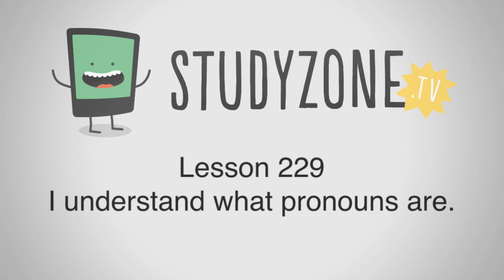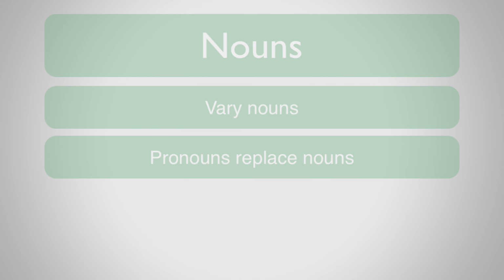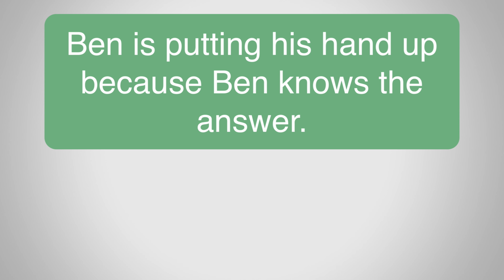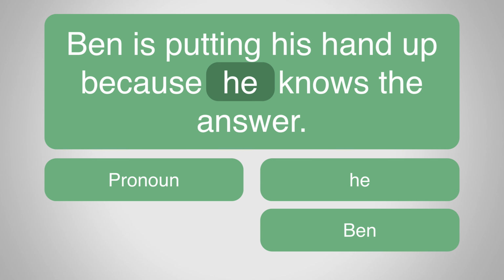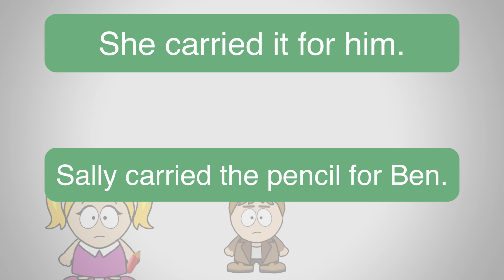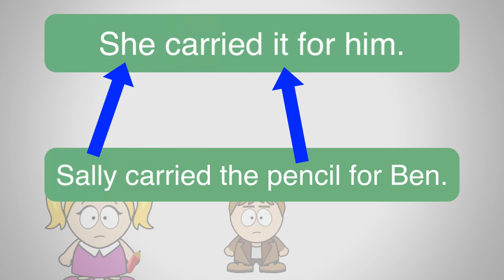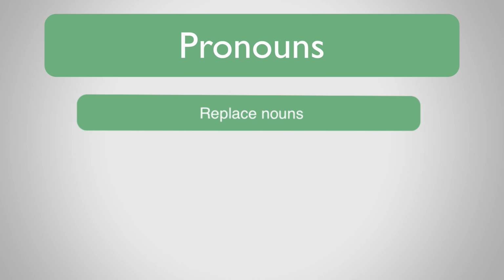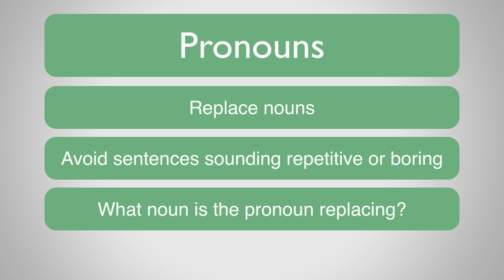I understand what pronouns are.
In this lesson you will learn how pronouns can be used to replace nouns within a sentence. You will learn how this can be done to add variety to a sentence, helping it sound less boring and repetitive. (Studyzone.tv Lesson 229)